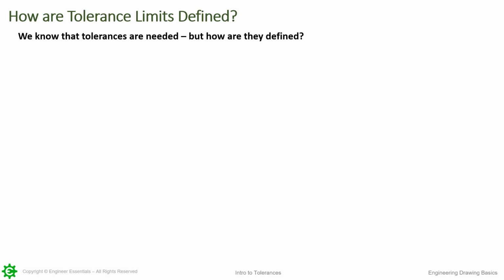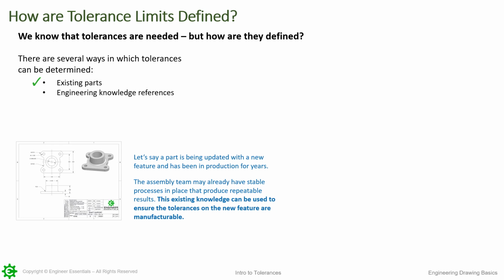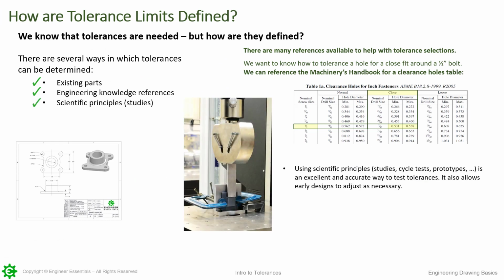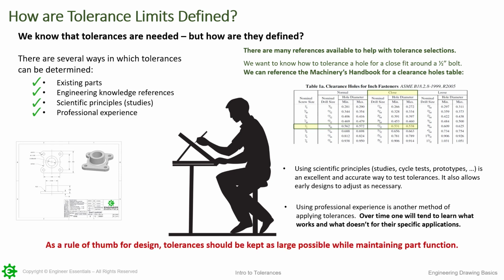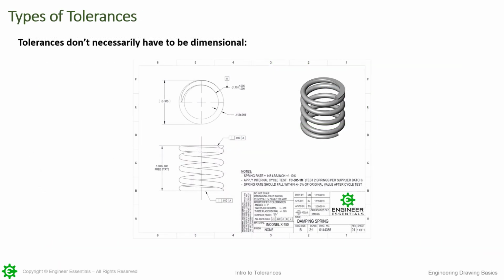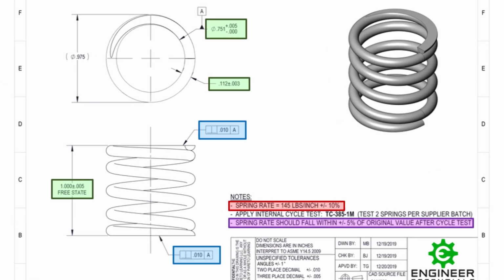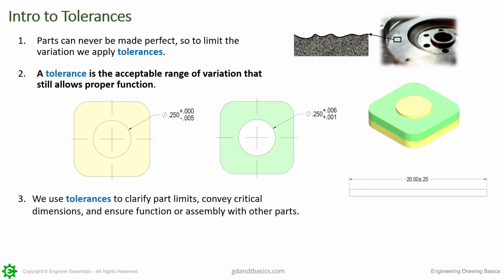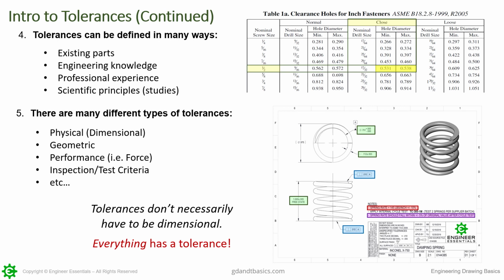Introduction to Tolerances - Part III: How are Tolerance Limits Defined?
The previous videos in our Intro to Tolerances series have answered the questions, “What is a tolerance?” and “Why use tolerances?” This third and final article in the series explores how tolerance limits are determined and what types of tolerances exist.